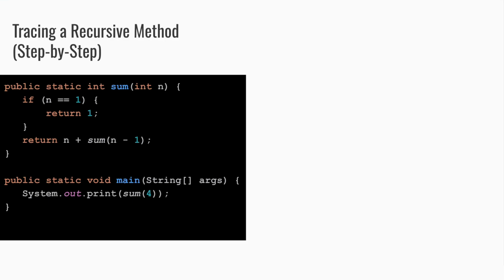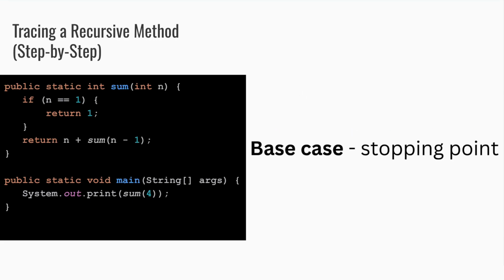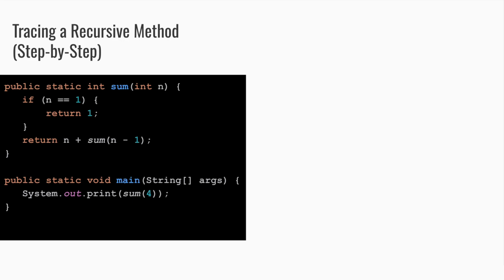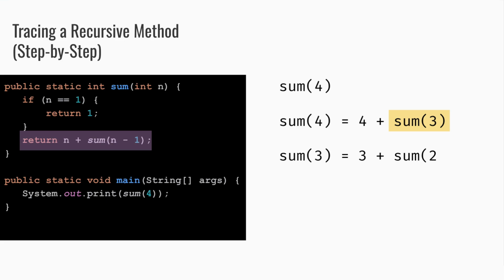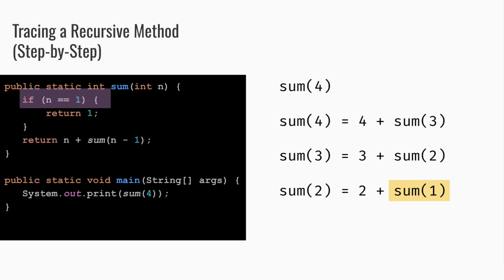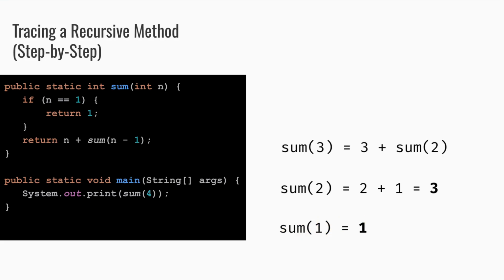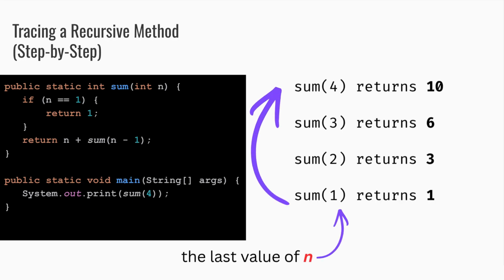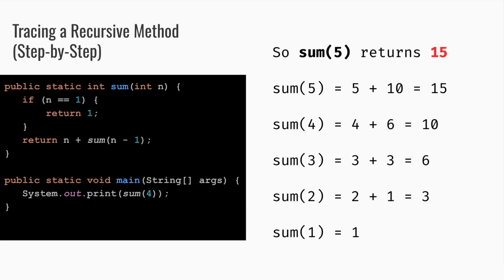Tracing a Recursive Method 1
Tracing a recursive method in Java (step-by-step)